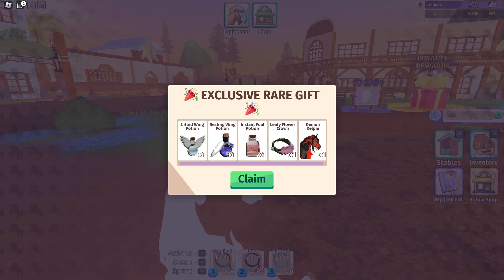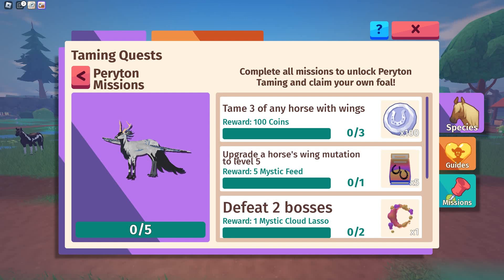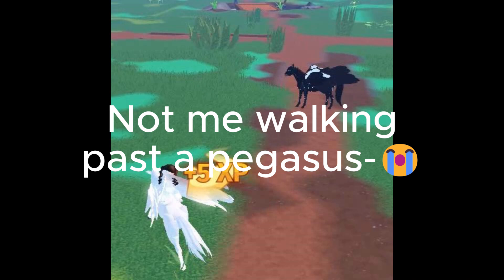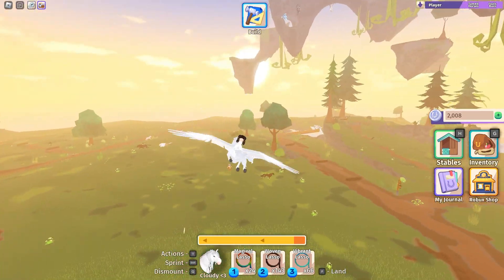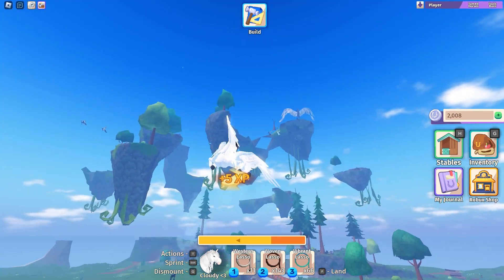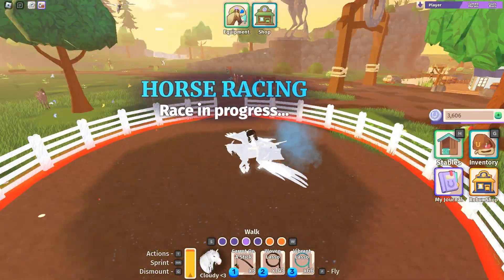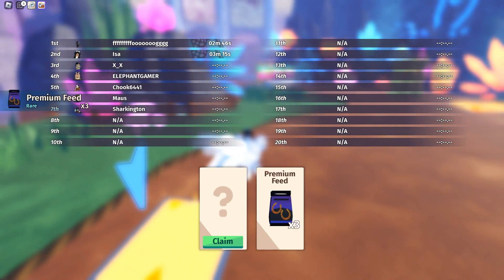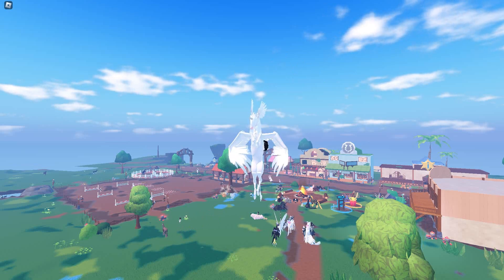Checking Out The New PERYTONS In Horse Life!